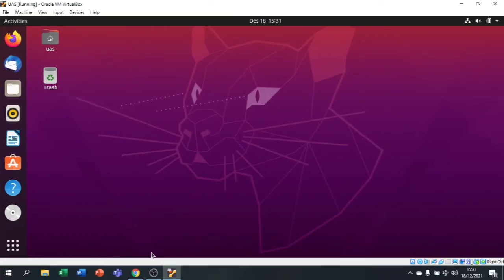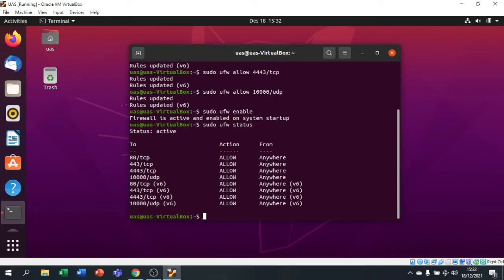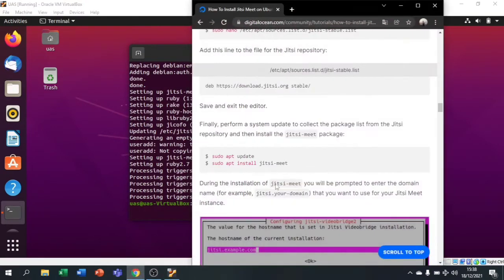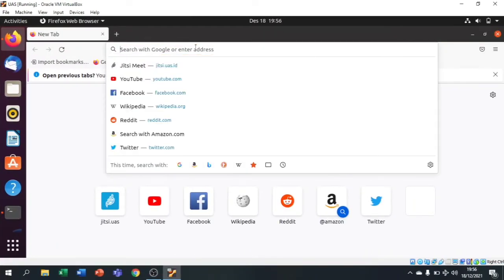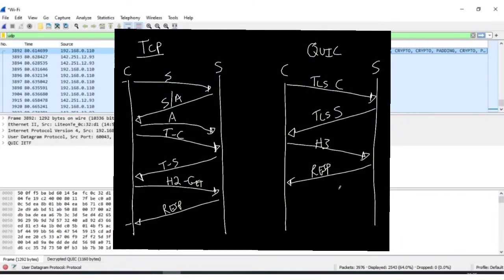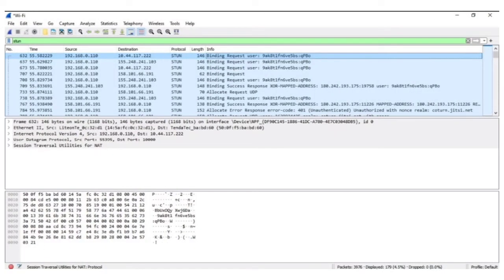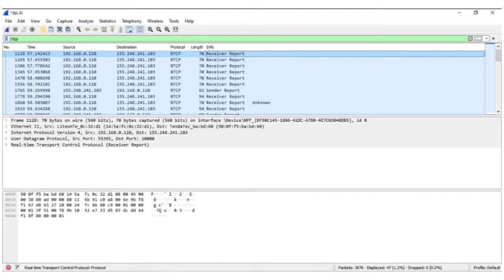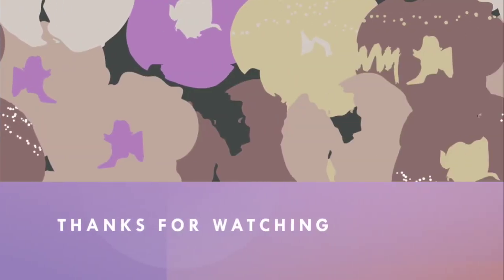Installing Jitsi Meet On Ubuntu 20.04 And Analysis On How Server And Client Connections Are Made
0:32 Installing Jitsi Meet
3:58 Why Jitsi?
5:12 Analyzing How Connections Are Established

We analyze the connections by talking about protocols that are used for Jitsi Meet
5:13 QUIC Protocol
7:03 DTLS Protocol
7:24 STUN Protocol
8:12 RTCP Protocol
9:10 UDP Protocol